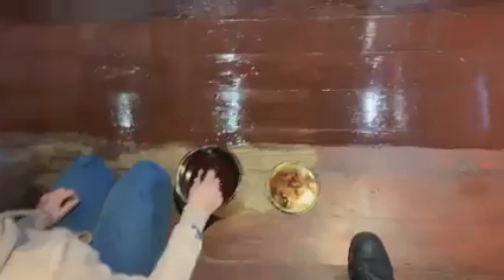How to get over all the complications of living in a house while you varnish the floor￼